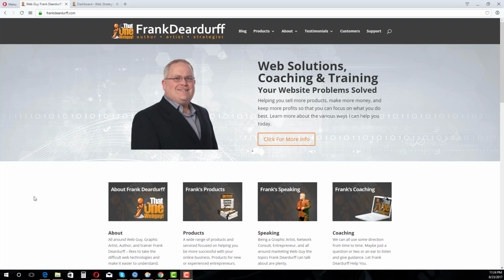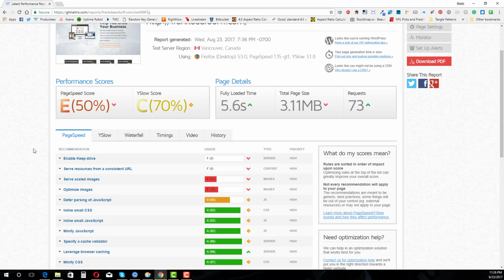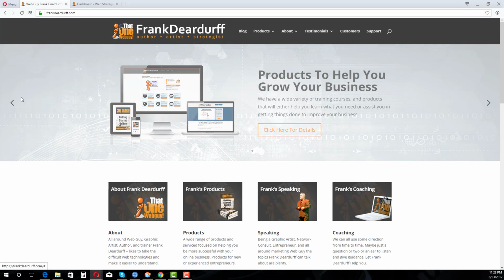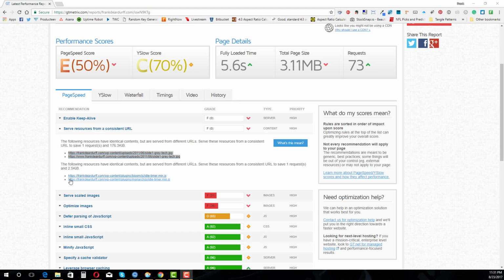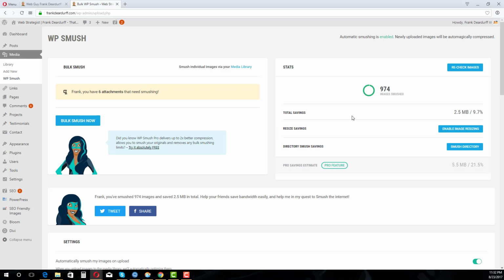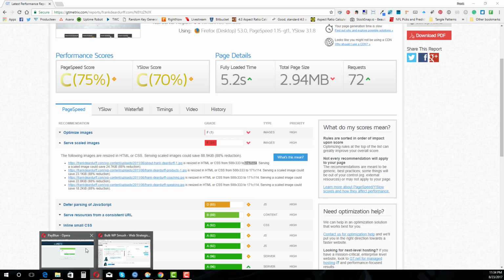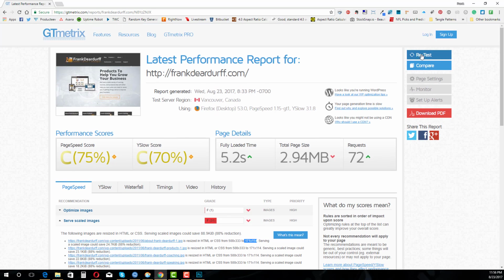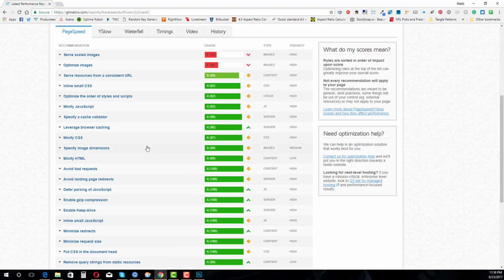How to fix site speed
In this video tutorial I share with you how to fix site speed to help increase your search engine ranking. You can also check out the resources shared in this video